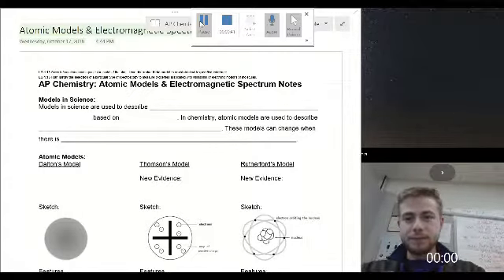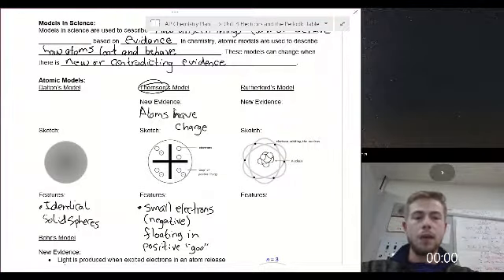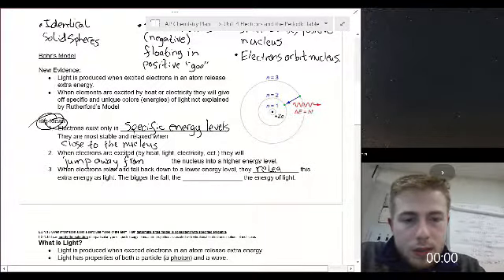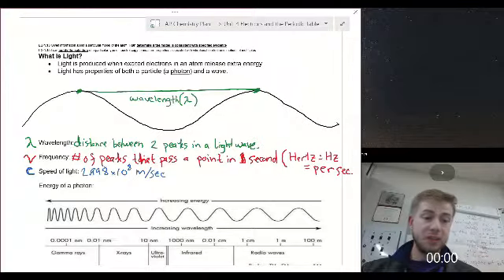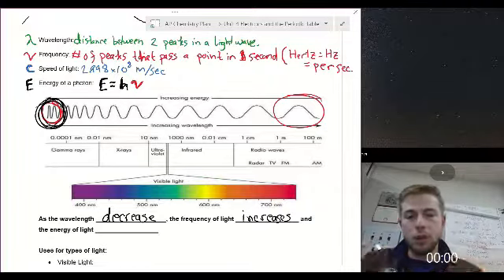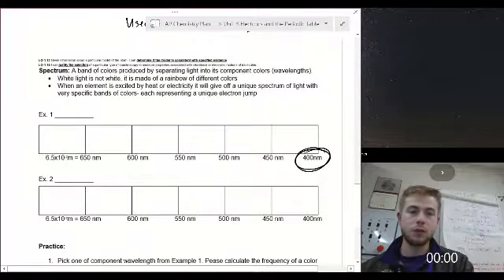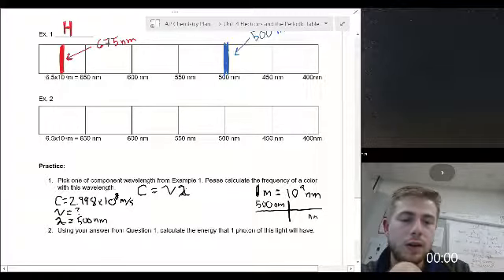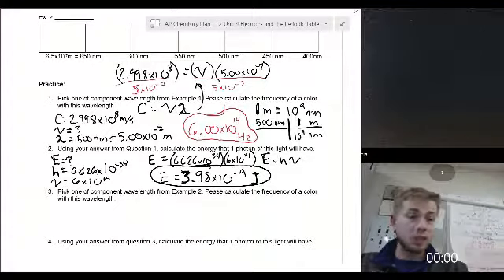Atomic Models and Electromagnetic Spectrum Video Notes